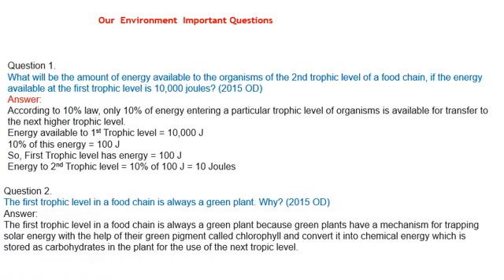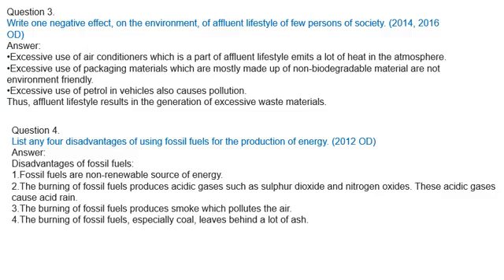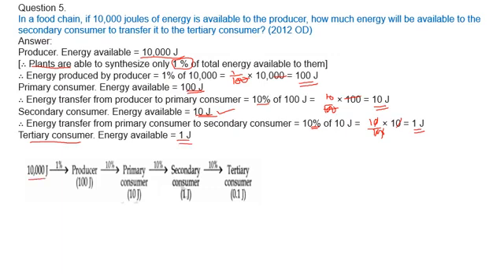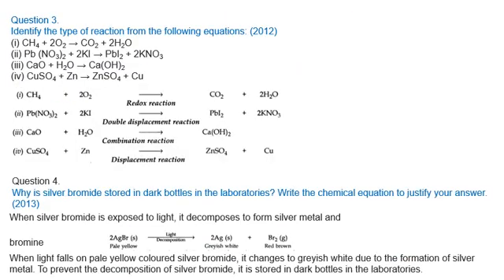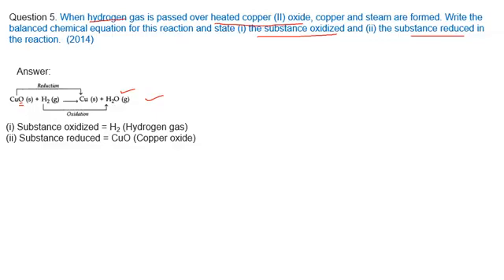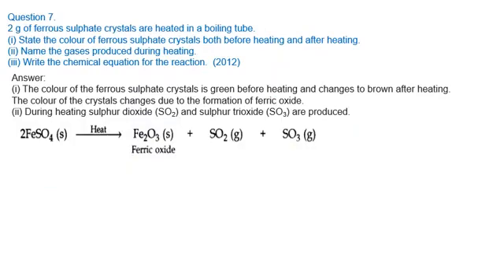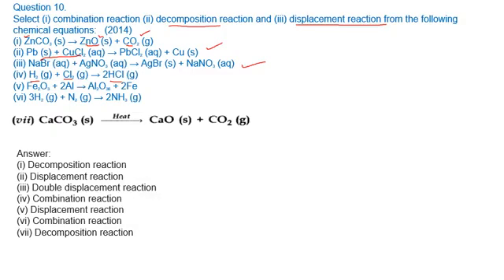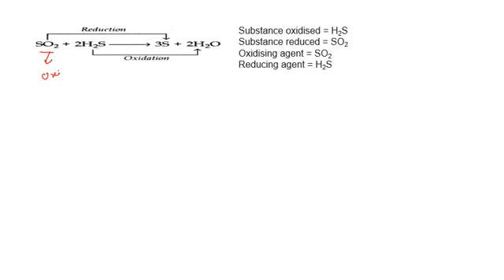Grade 10 Science REVISION 2, Date 23rd December 2020